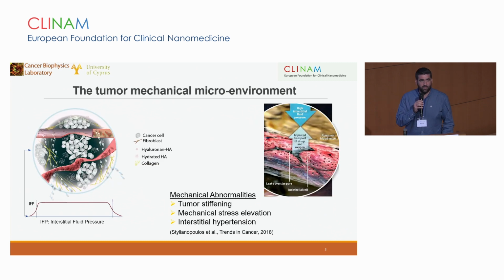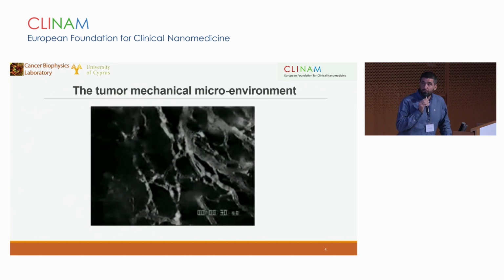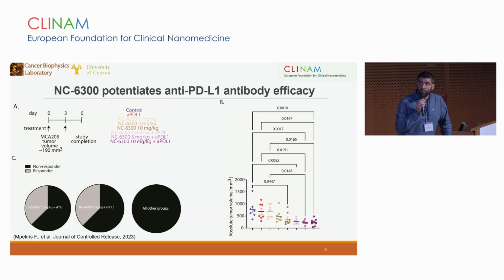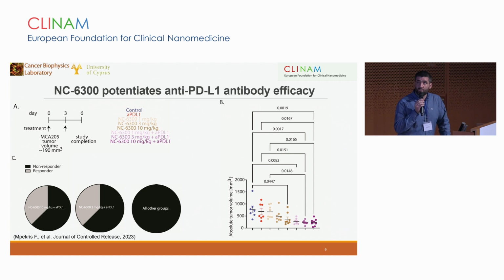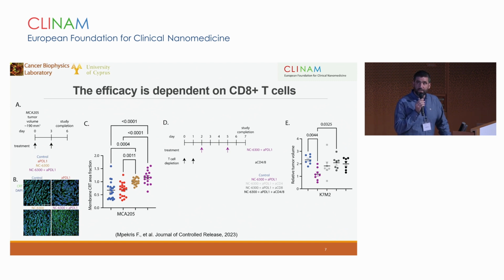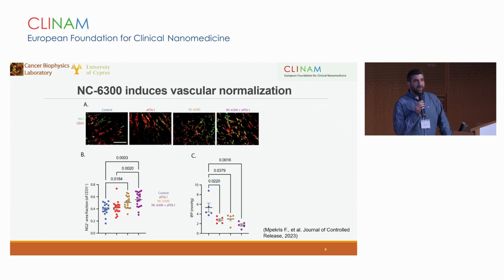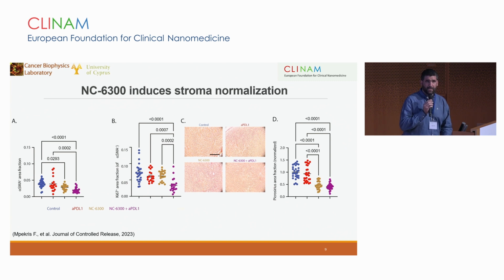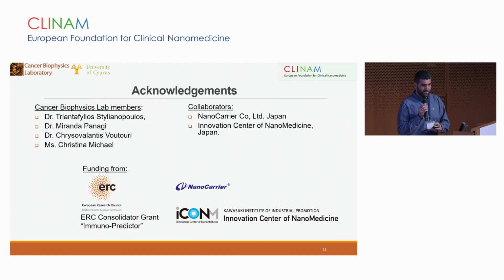17 2 Fotios Mpekris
NC6300 Nanomedicine Modulates the Tumor Microenvironment and Improves the Efficacy of Immunotherapy
Dr. Fotios Mpekris, Physics/Mechanical Engineering Post-Doctoral Fellow and Lecturer, Cancer Biophysics Laboratory, University of Cyprus (CYP)